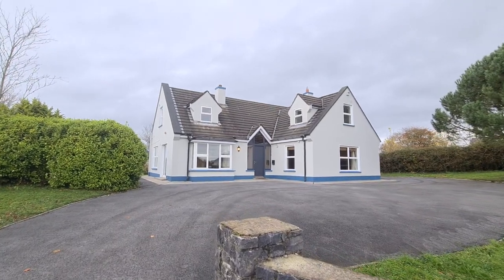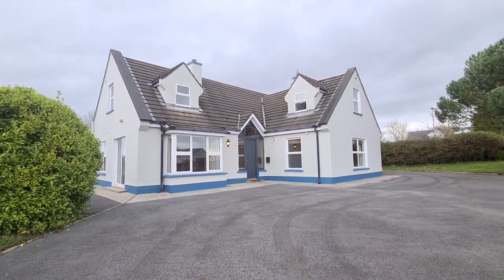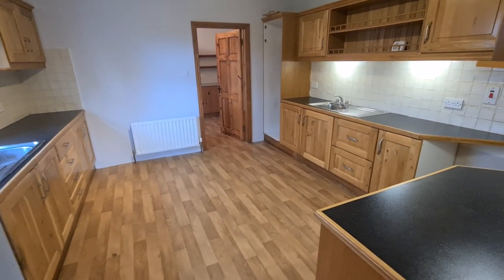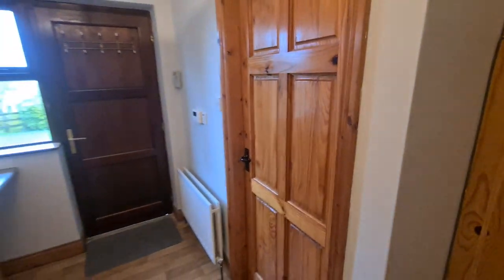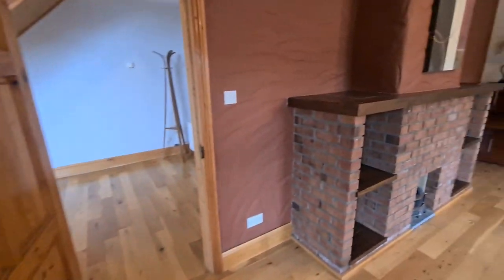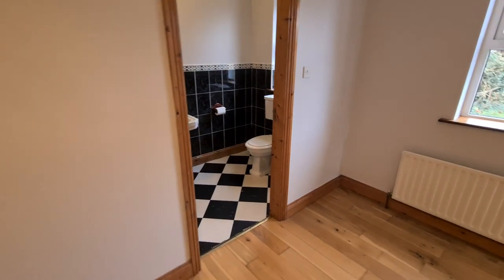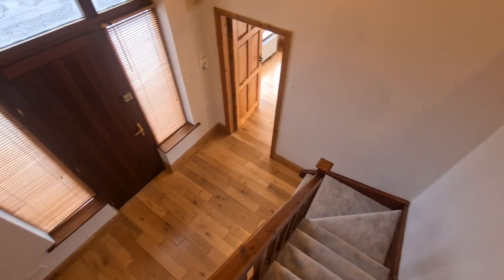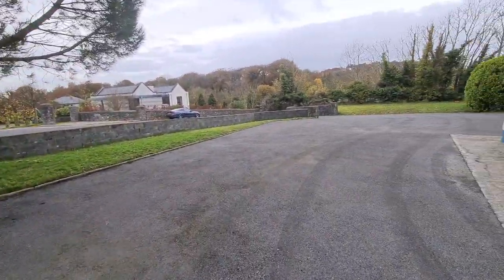Stonepark, Ballyalla, Co Clare